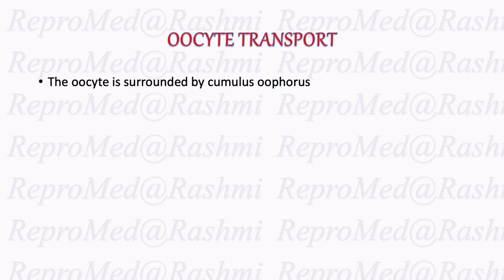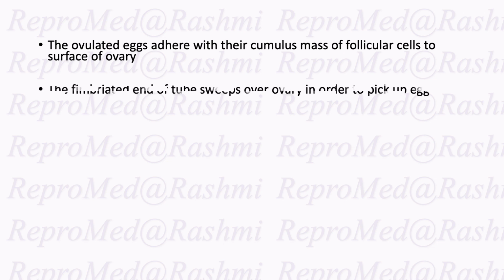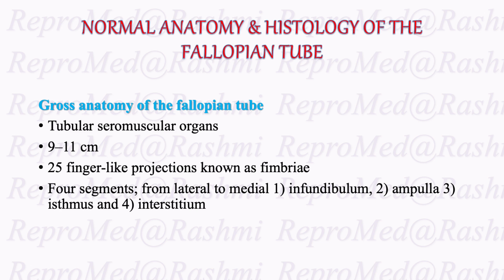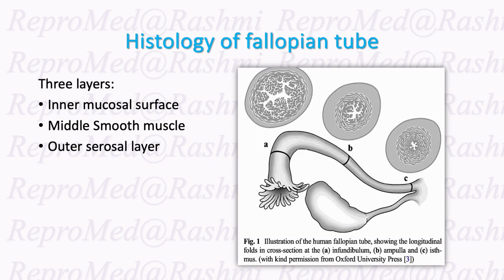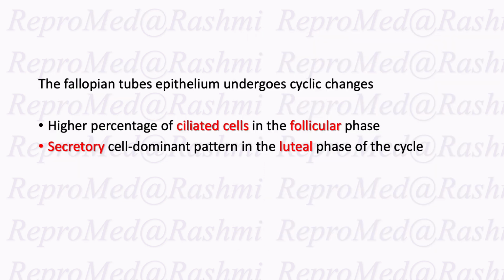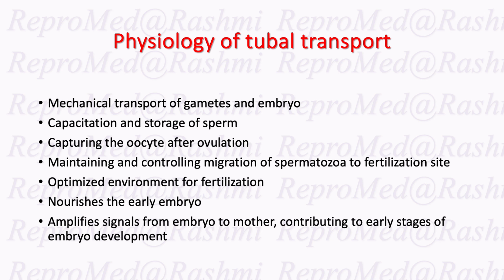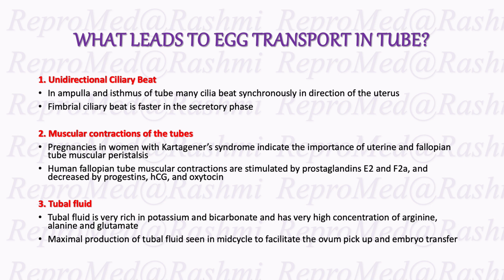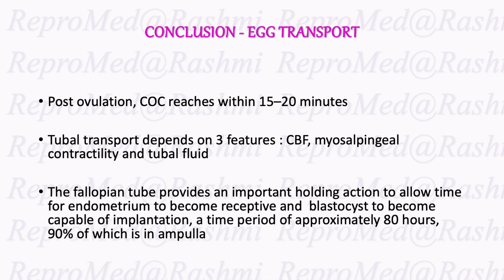OOCYTE TRANSPORT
Basics of oocyte uptake by fallopian tubes have been discussed

anatomy and function of fallopian tube is also discussed